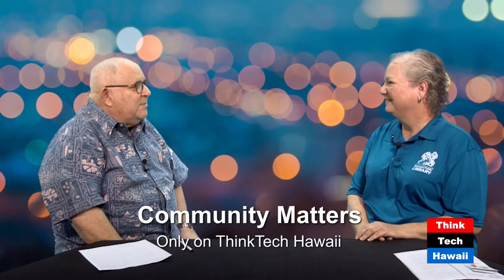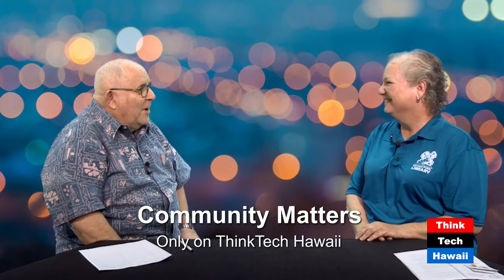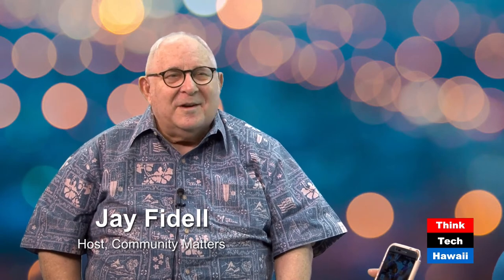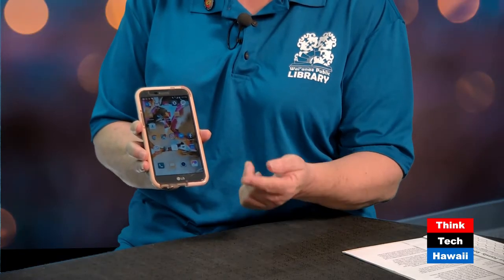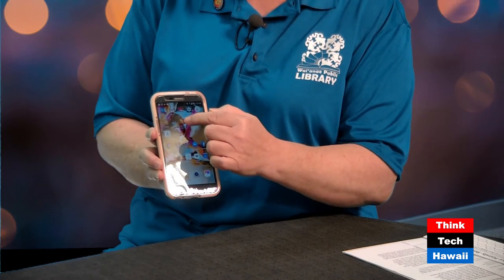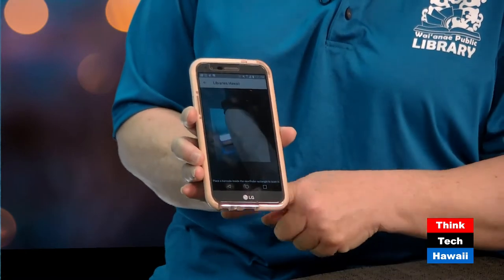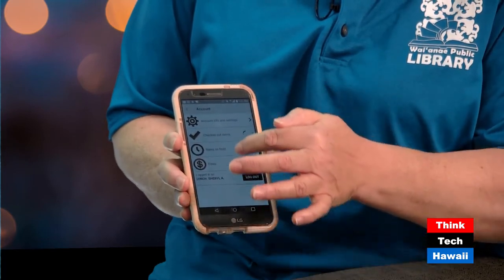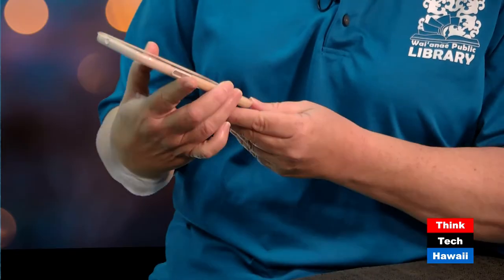Innovation in Hawaii Libraries (Community Matters)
Hawaii Public Libraries.  Events involving and effecting the public library system. What is new at Waianae Public Library. Discovering the newest updates with the Hawaii Public Library System.

The host for this episode is Jay Fidell.  The guest for this episode is Sheryl Lynch .